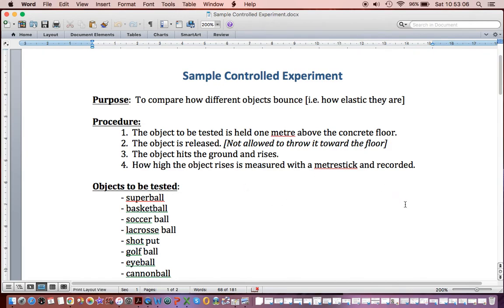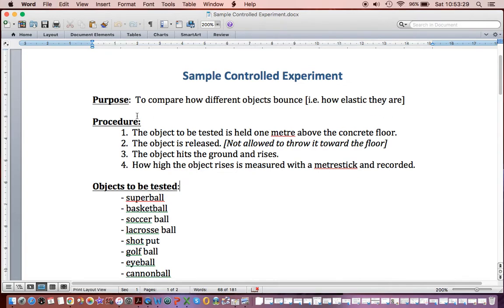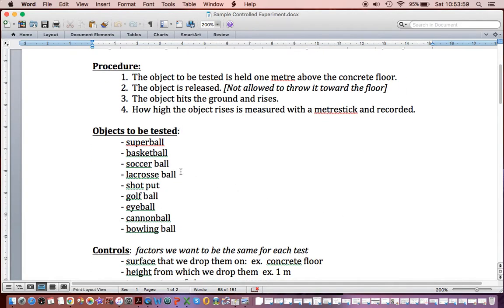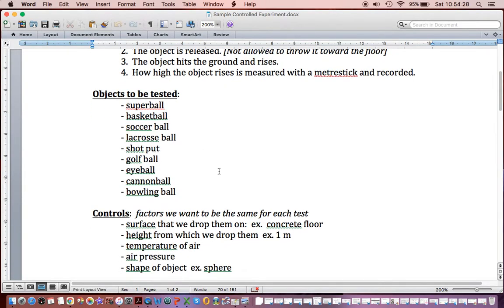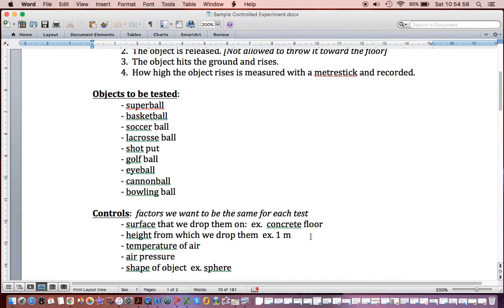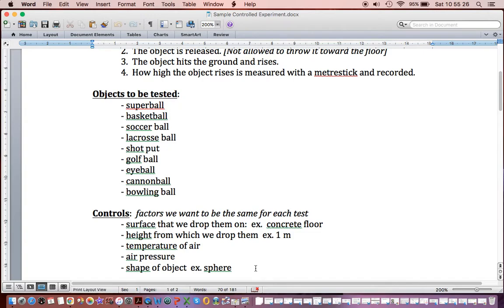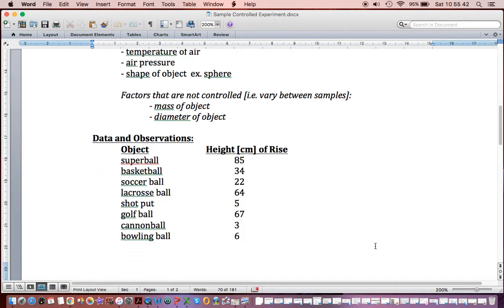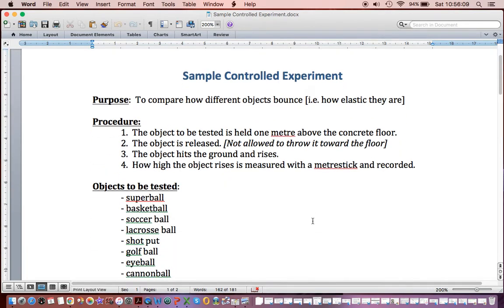Sample Controlled Experiment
Designed to give students an idea of what controlled factors mean in an experiment.